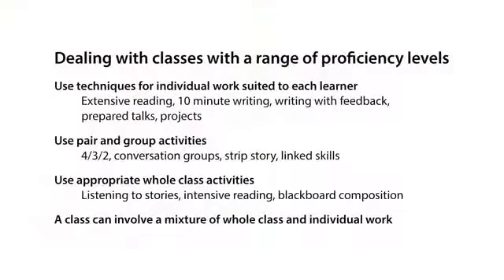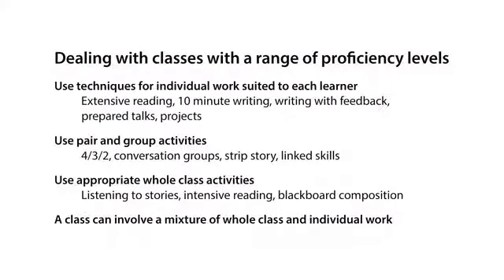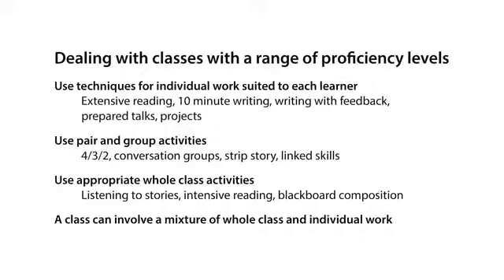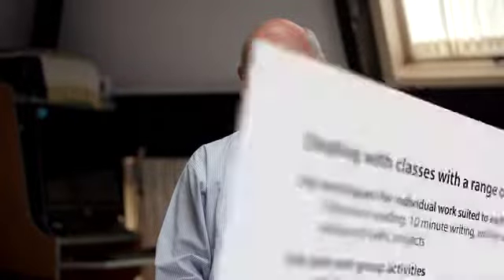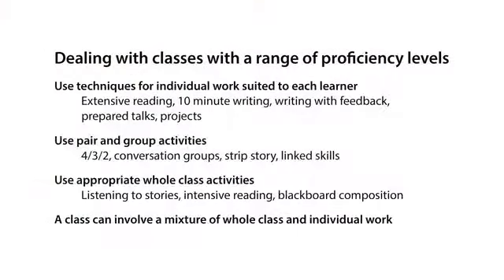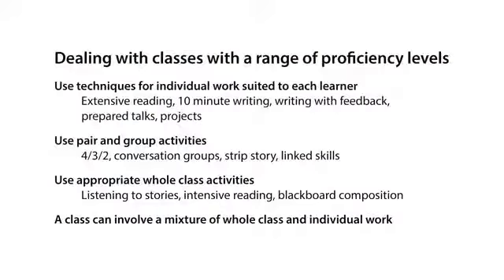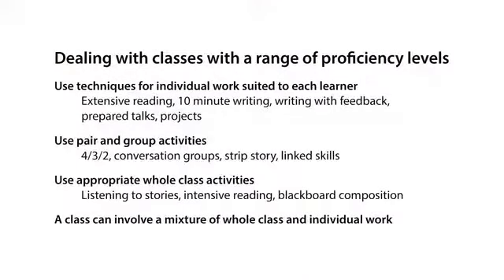Managing Classroom Activities